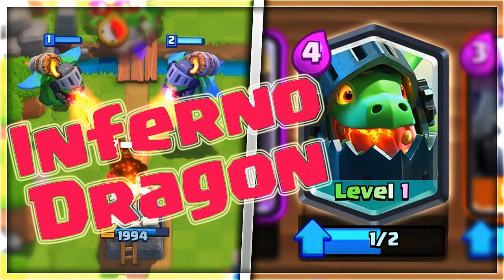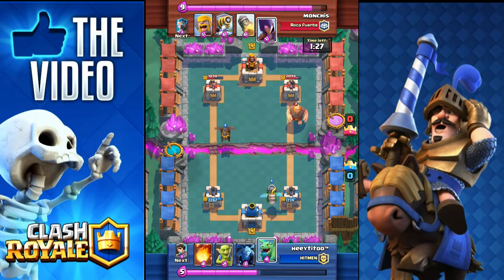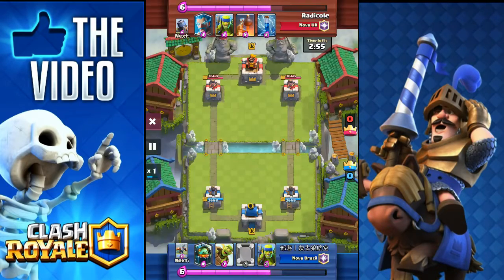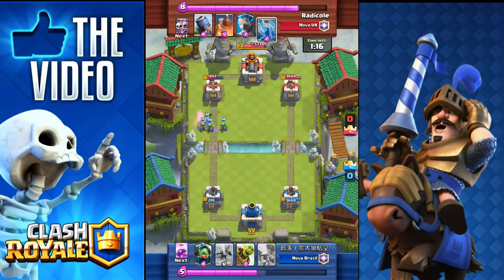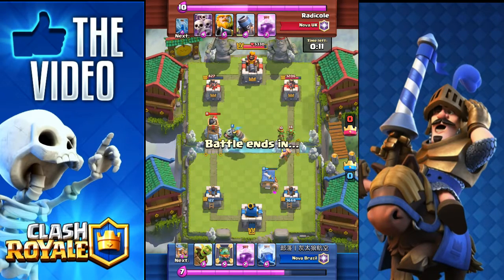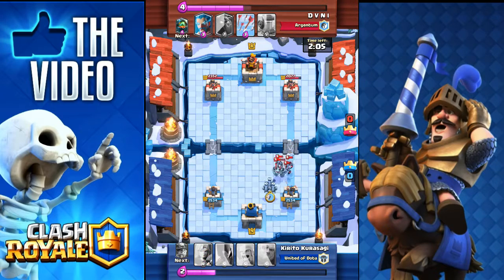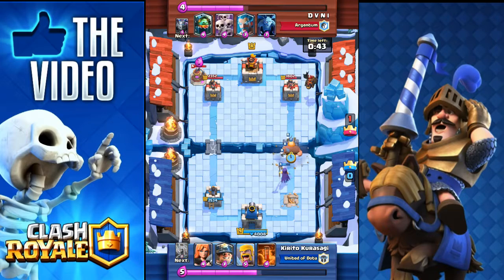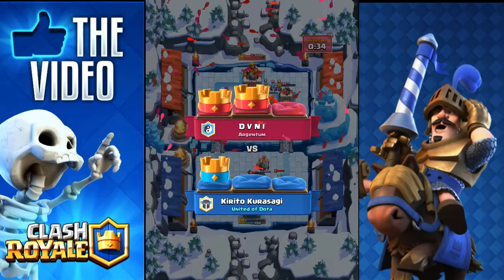Clash Royale: Inferno Dragon Deck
The Inferno Dragon - the newest legendary card in Clash Royale. This video shows some replays of gameplay showing an Inferno Dragon deck in action. Will you use it?